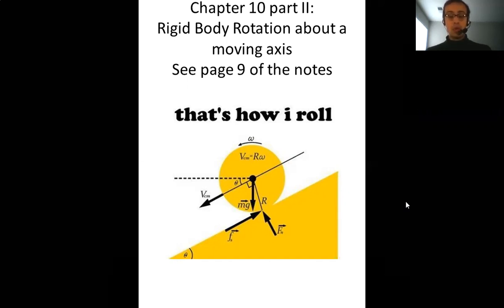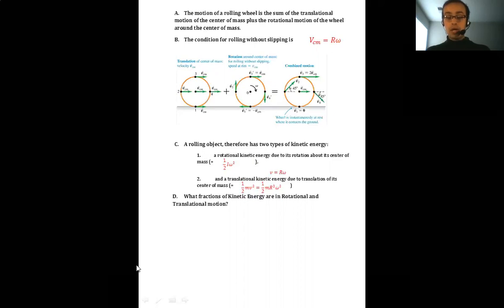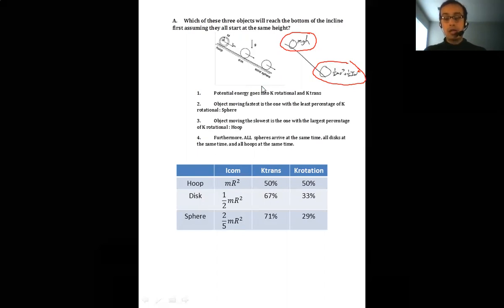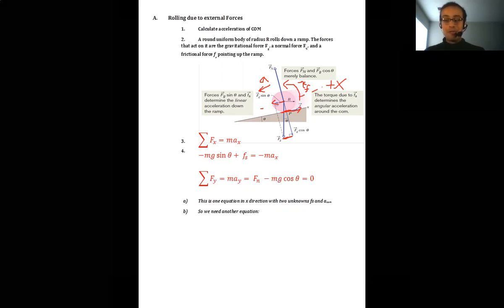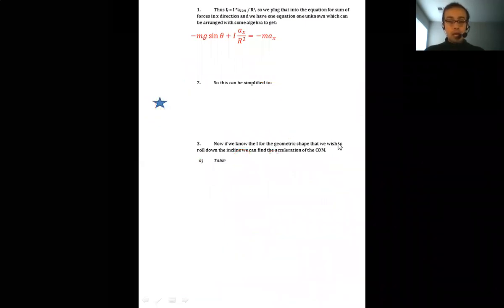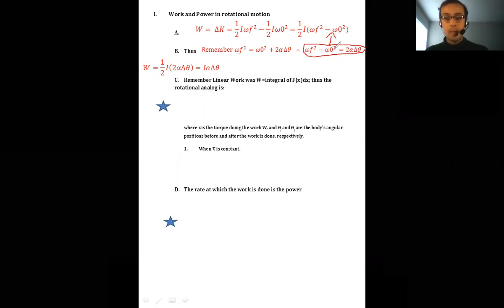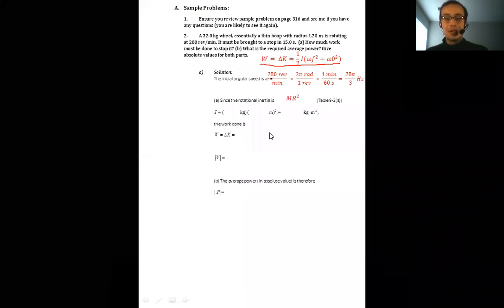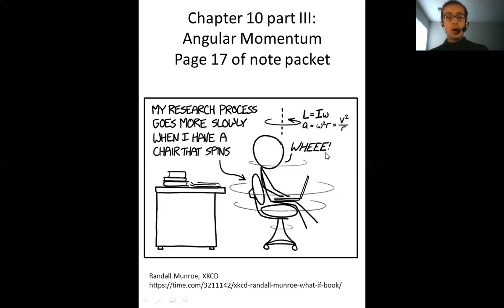Chapter10 part 2: Rigid Body Rotation about a moving axis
In this video, I discuss the rotation of a body about an axis which is  also undergoing translational motion, such as a ball or wheel or cylinder rolling down a ramp.

I am using notes developed by Prof. Timothy J. Shivok